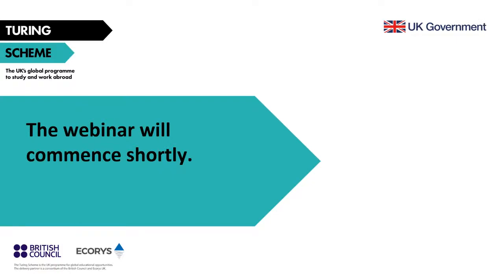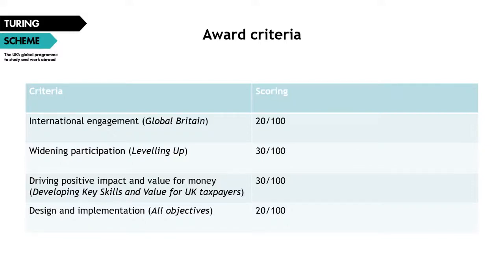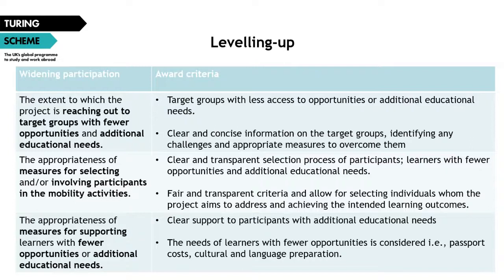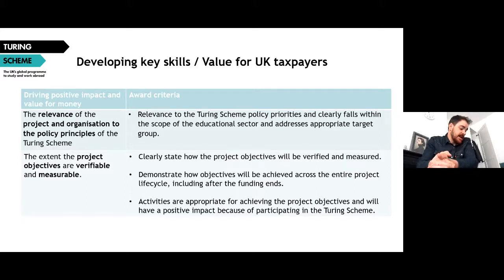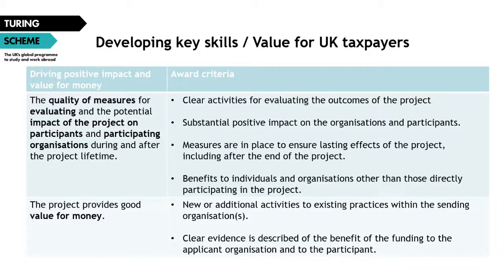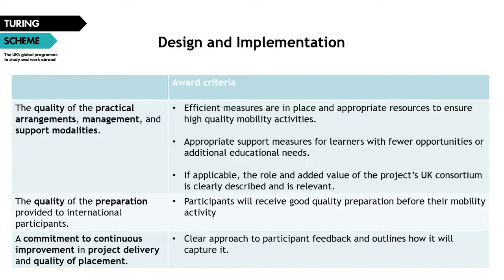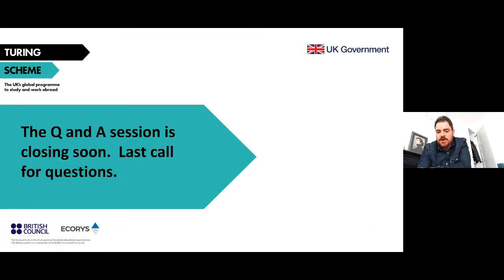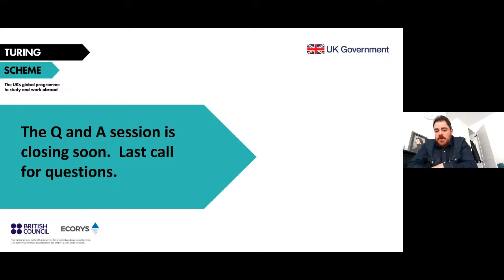FE and VET qualitative guidance webinar | Turing Scheme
This Turing Scheme further education and vocational education and training (FE and VET) webinar will provide guidance on the qualitative sections of your application for Turing Scheme funding.

To find out more about funding for FE and VET under the Turing Scheme, please visit our sector

Welcome to the Turing Scheme's YouTube channel, the UK's global programme to study and work abroad.

BE SOCIAL WITH TURING SCHEME